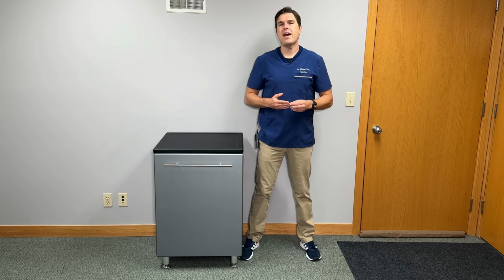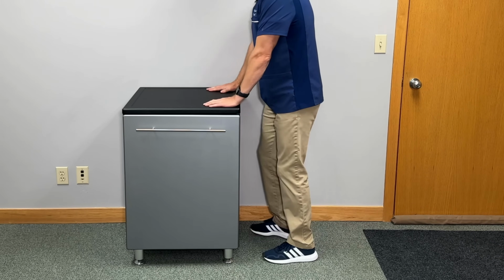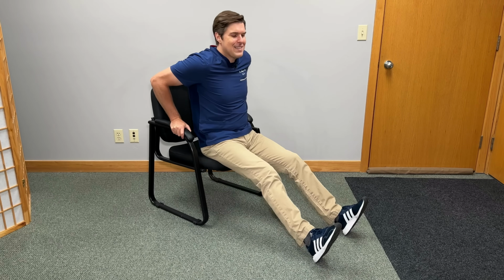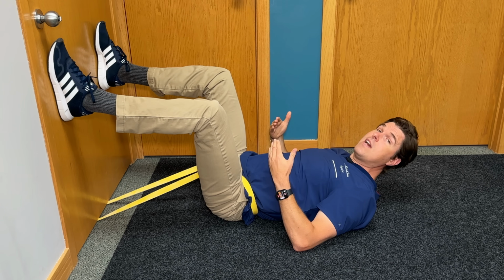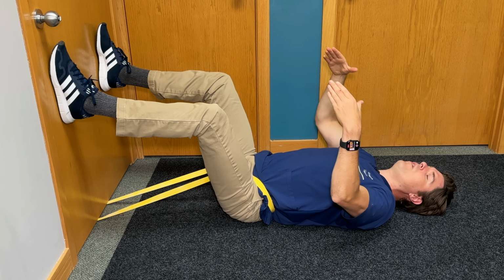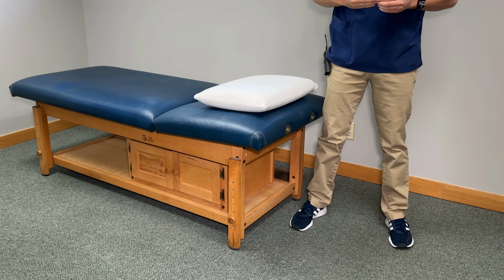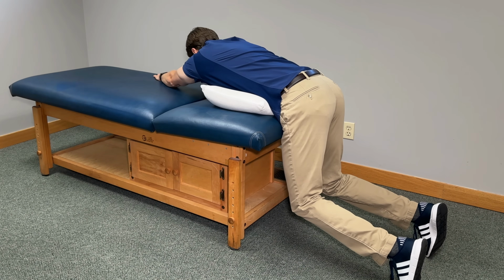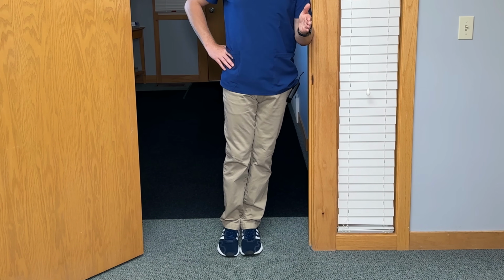Best Exercises to Decompress a Bulging Disc (for INSTANT RELIEF)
Dr. Rowe show the best exercises to help quickly relieve pressure off a bulging disc, the main cause of a pinched nerve and sciatica.

These exercises will focus on deep, pulling motions (stretches) known as decompression traction, which can quickly reduce pressure on bulging discs (and off pinched nerves).

Each exercise works differently. To get the best results, go through them all and use what gives the most relief.

Watch now and decompress a bulging disc for instant pain relief!

Link to exercise band

Chapters:
0:00 Intro
0:42 Exercise 1
2:27 Exercise 2
5:00 Exercise 3
8:02 Exercise 4
9:38 Exercise 5

If you are looking for effective neck, back, or sciatica pain relief -- visit us